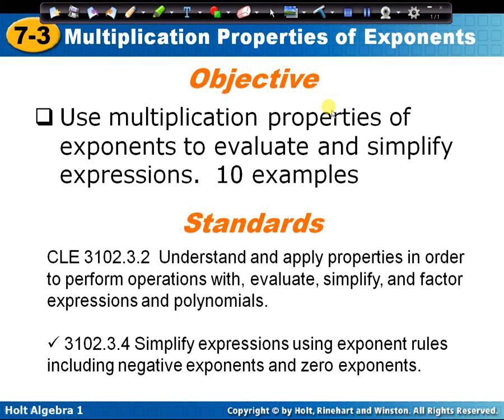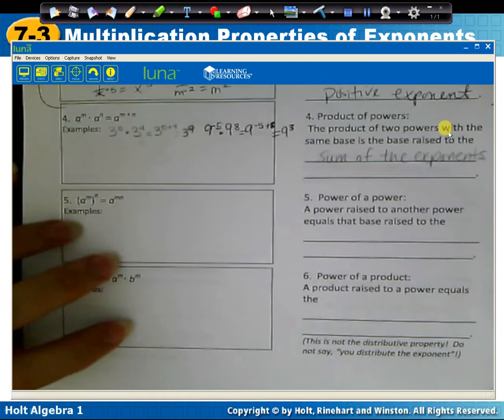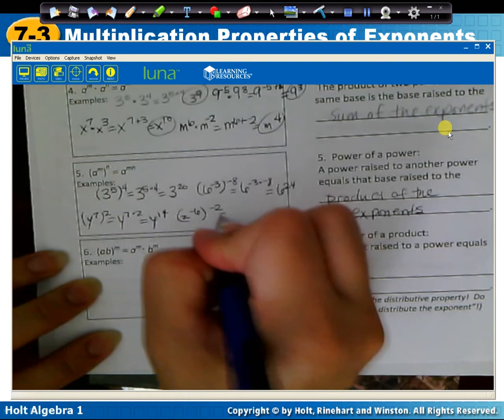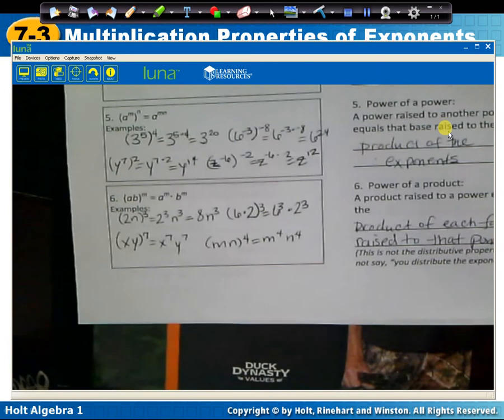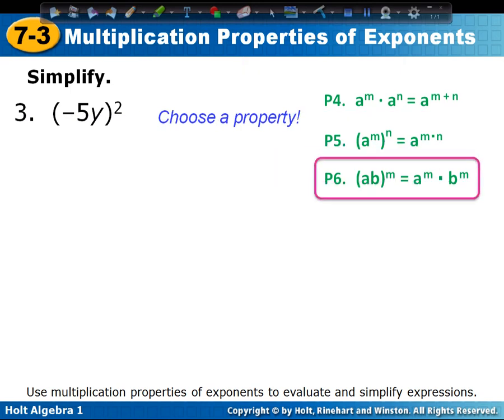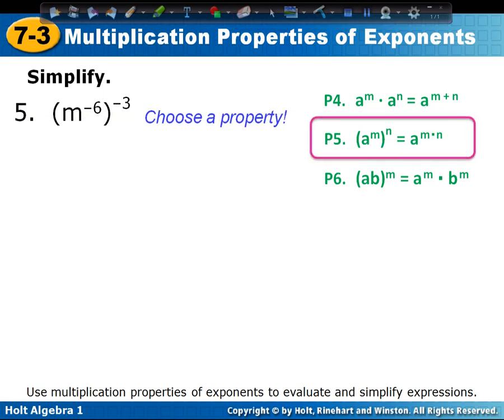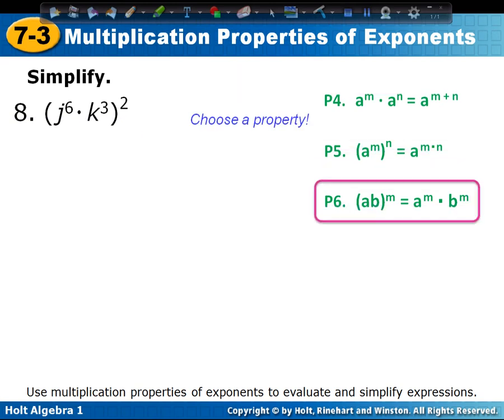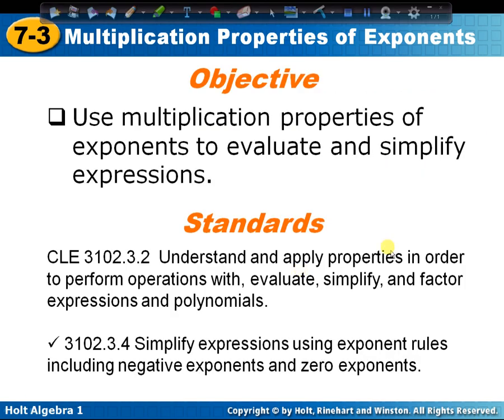(10) L7-3 Exponent Properties 4-6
This video covers Lesson 7-3: Exponent Properties #4-#6. You will need the notes sheet we provided you, in class, to complete the notes for this lesson.